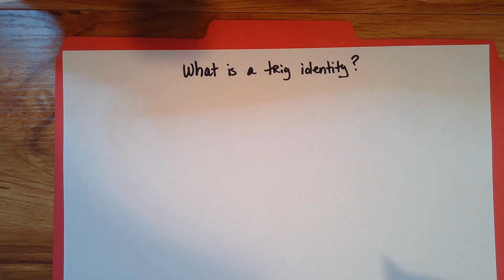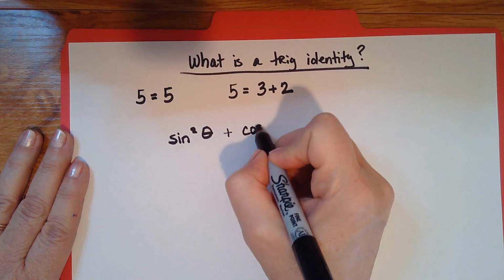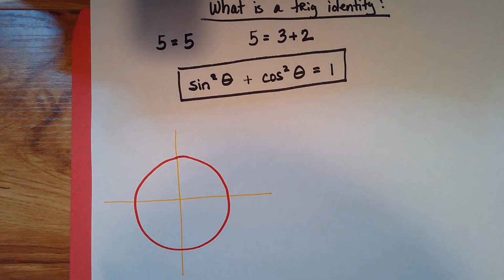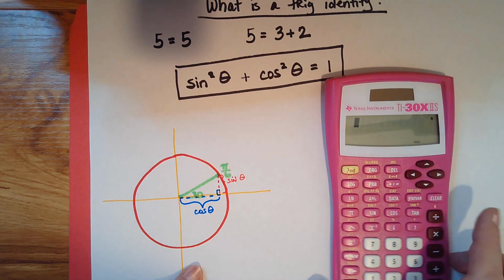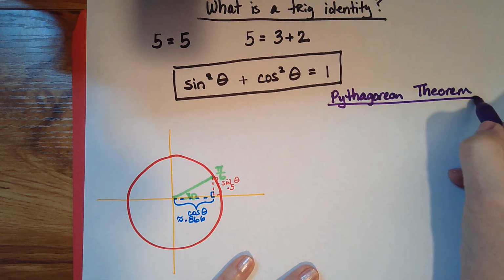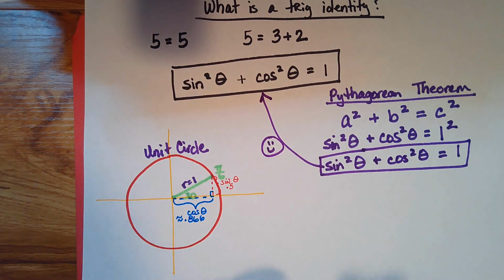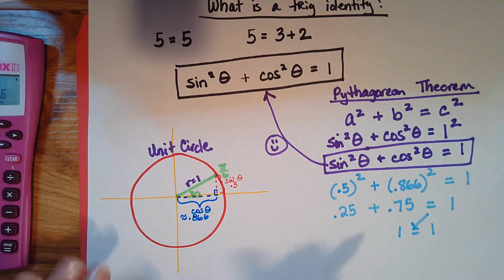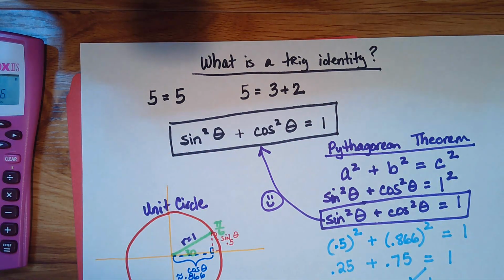What Is a Trig Identity?